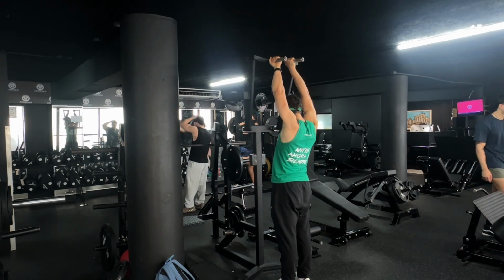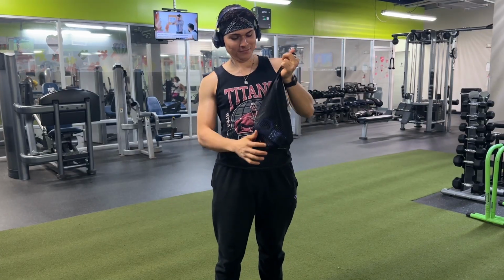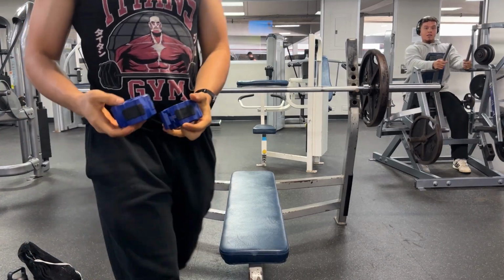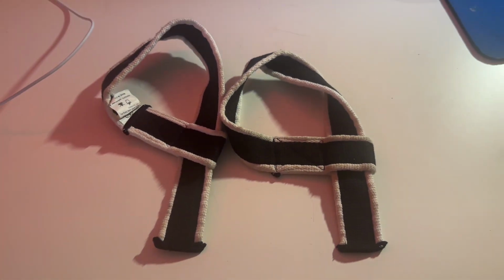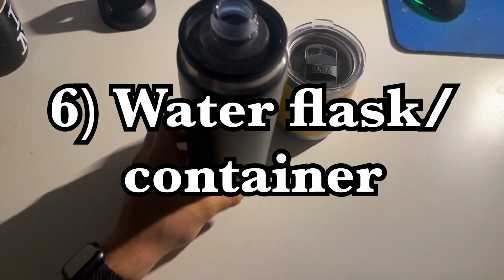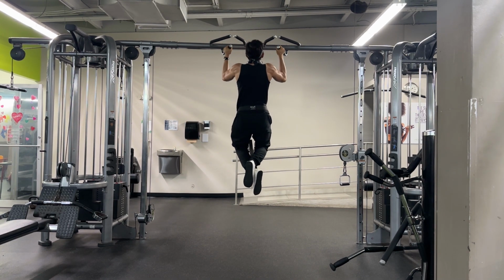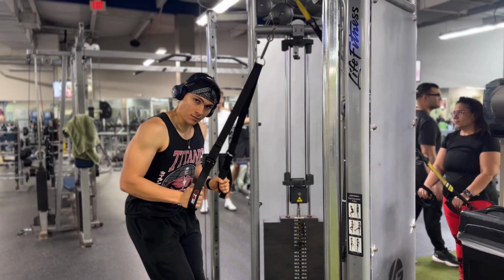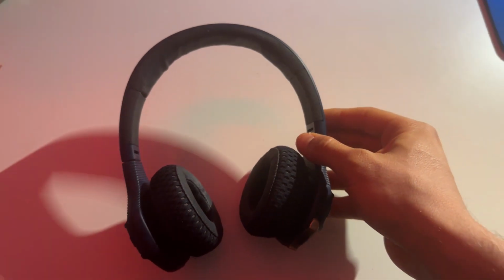MY 10 MUST HAVE FITNESS GADGETS!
In this video I will be showing you one of the best fitness gastgets that you can use to improve your performance at the gym!

X(Twitter)- elsebitass
THREADS- elsebitass